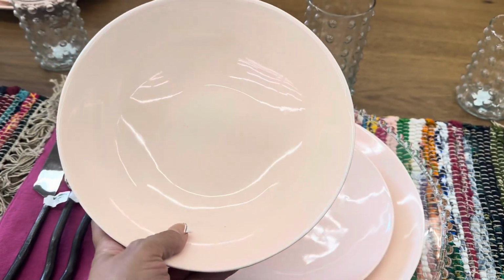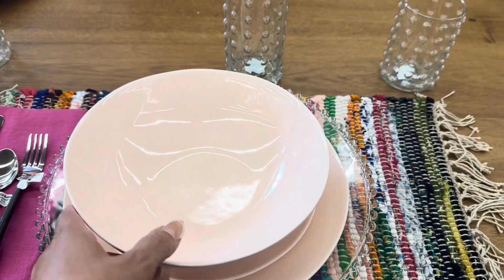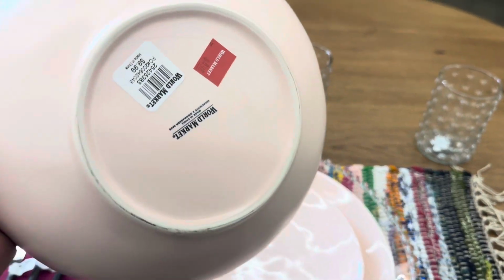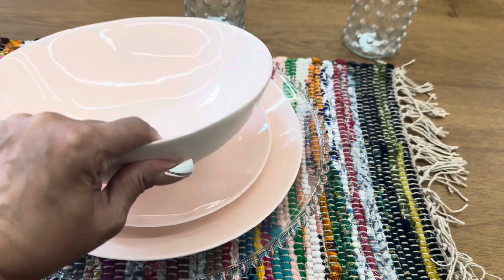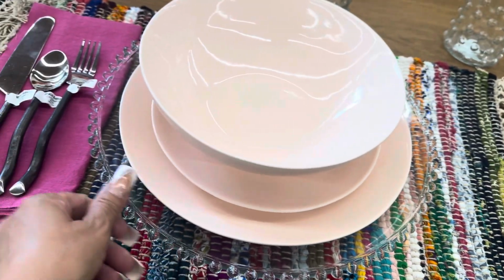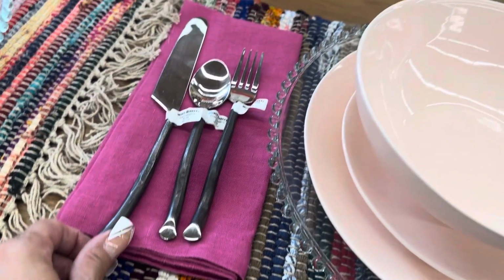WHATS NEW AT WORLD MARKET // HOME DECOR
In todays video I will doing a Shop with me at The World Market !

Tik Tok - The Grace Life DIY Home Decor